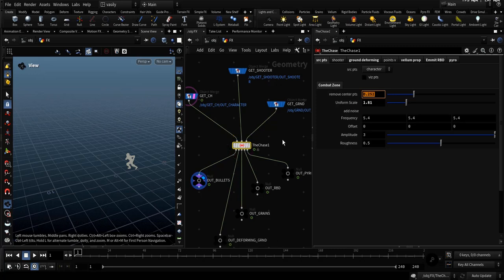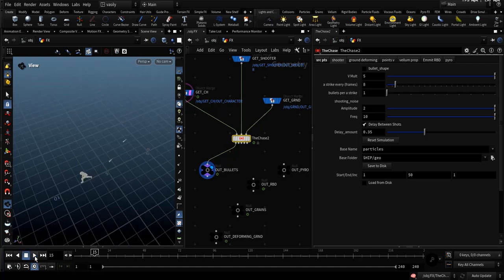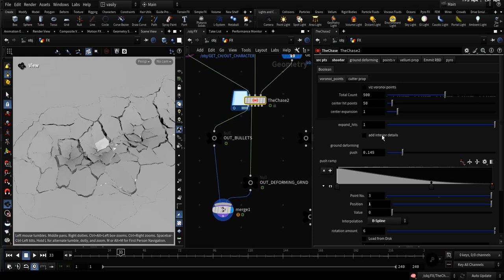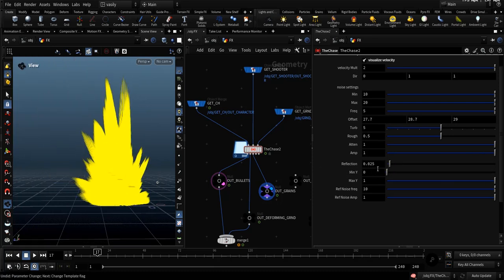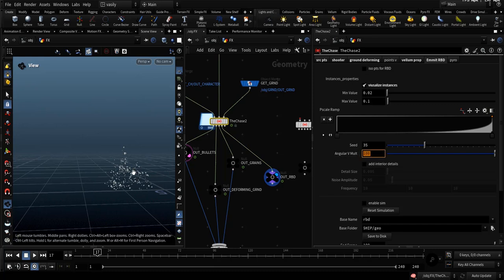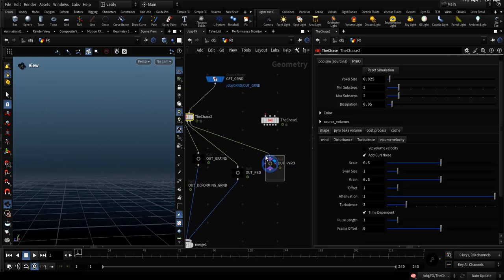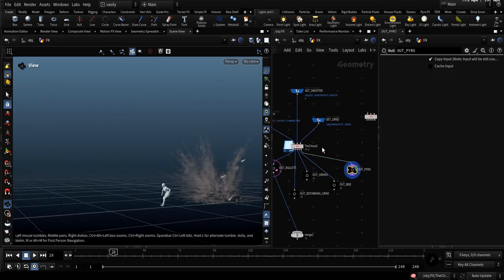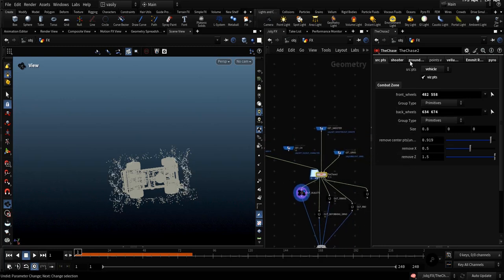The Chase HDA Walkthrough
This is a walkthrough for an HDA that i have managed to put together, hopefully it covers all the effects layers that you are expected to see in a classic chase shot.
it takes 3 inputs
target - source - collision
and gives you 5 outputs,
the bullets - the ground deformation - the grains - the RBD and pyro FX
with a lot of features to control them.

hopefully you find this is beneficial to you,  and let me know what you think of it.

0:00 - 4:09 - bullets
4:10 - 6:41 - ground deforming
6:42 - 9:54 - vellum grains
9:55 - 11:15 - RBD
11:16 - 17:25 - pyro
17:26 - 18:45 - vehicle
18:46 - 19:17 - ending